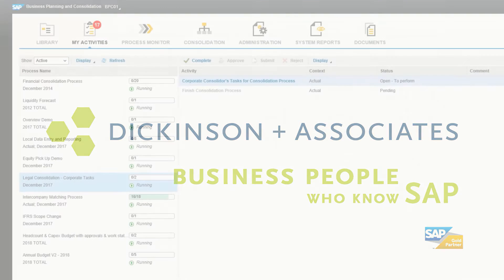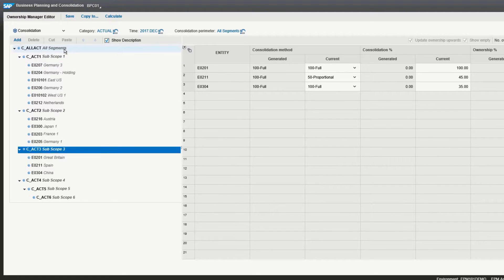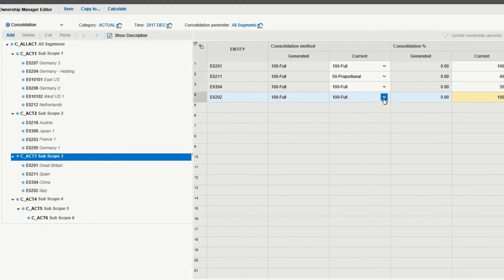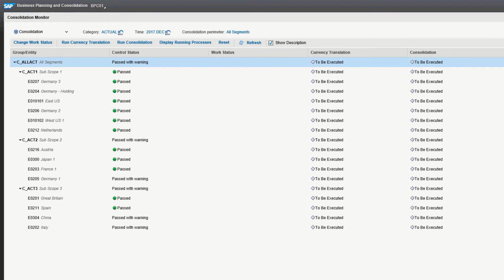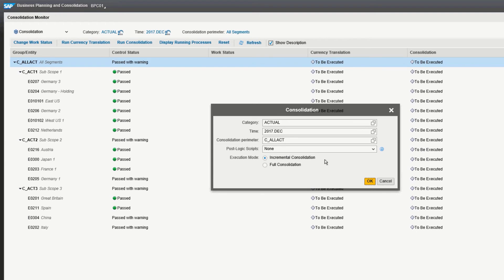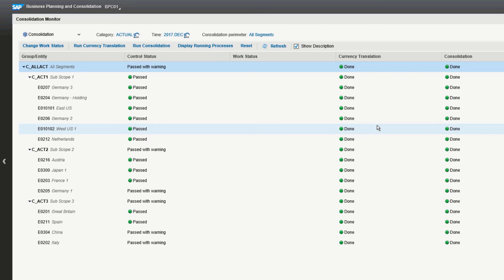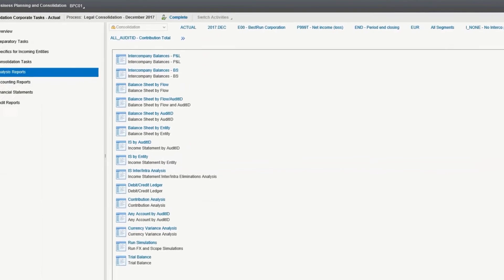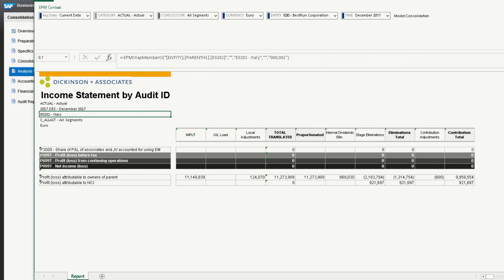Demo: Consolidation with SAP BPC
This video demonstrates how SAP BPC can be used to consolidate a newly acquired company into your financial statements without adding it to your core ERP.